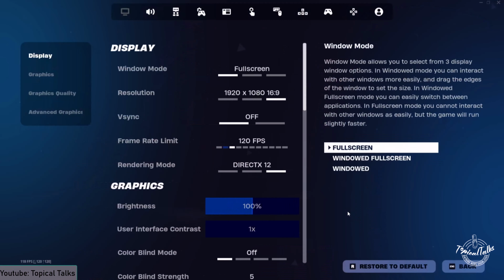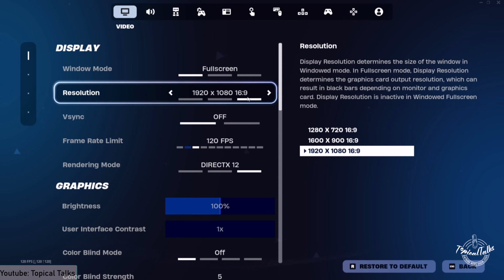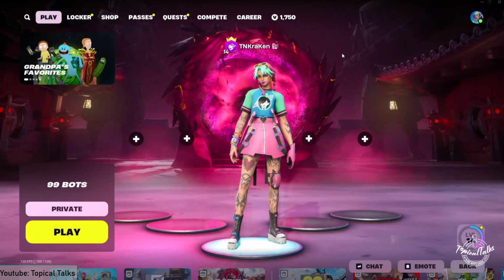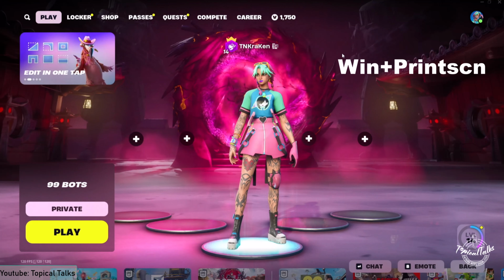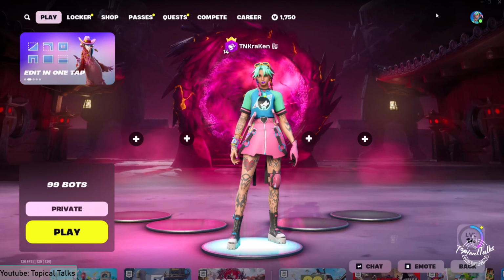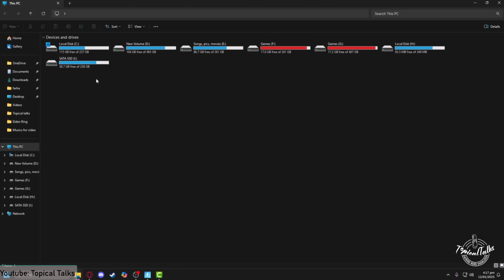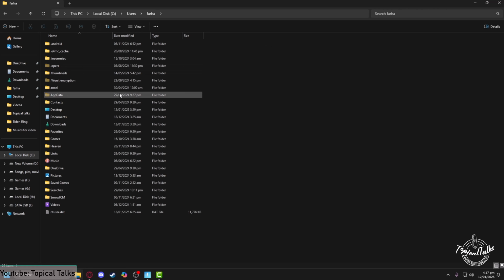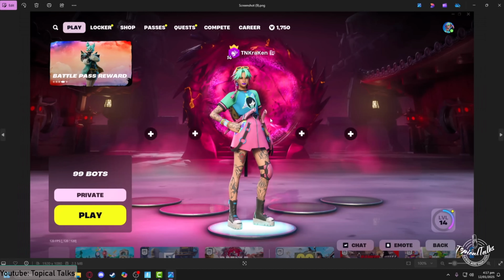How to take screenshots in Fortnite (PC)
Learn how to easily take a screenshot on Fortnite PC with this quick and simple tutorial. Capture your best gaming moments in just a few easy steps!

How to screenshot a game on a PC?
How to capture a screenshot on a PC?